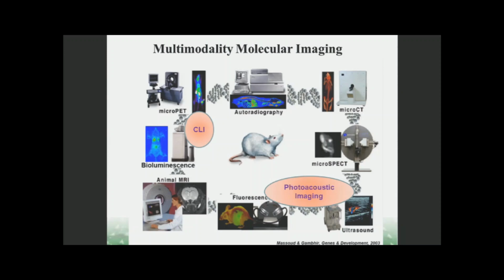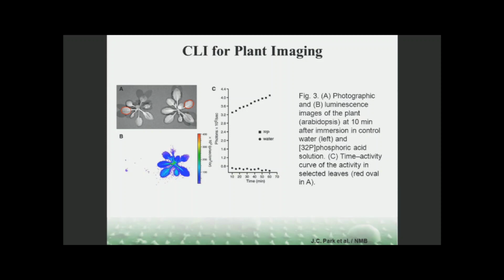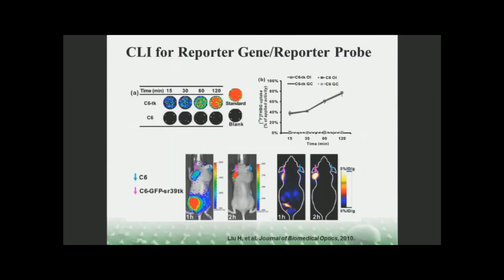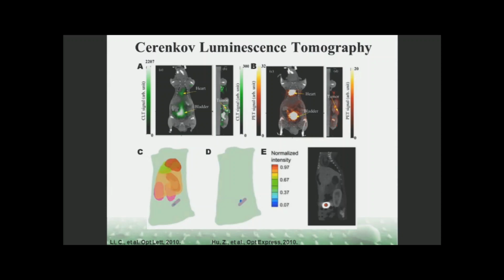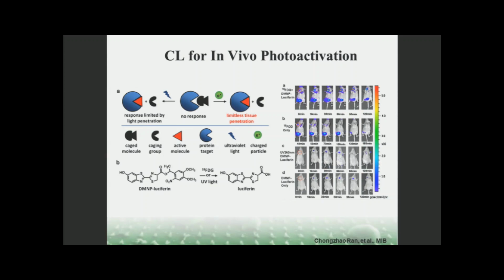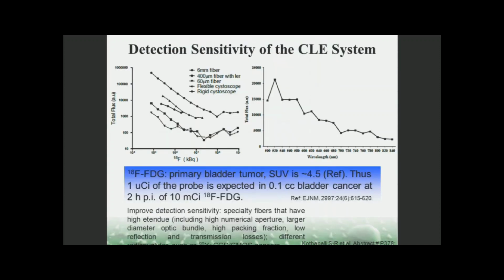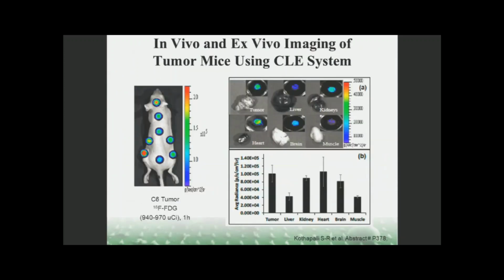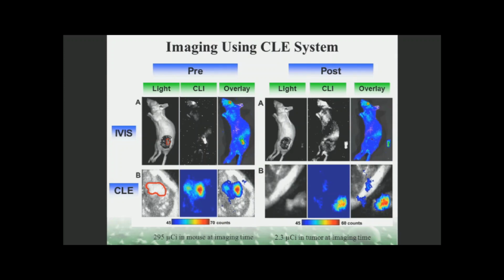Cerenkov Luminescence Endoscopy: Feasibility and Challenges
Cerenkov Luminescence Endoscopy: Feasibility and Challenges by Zeng Cheng, Stanford, California, USA

Recently Cerenkov Luminescence Imaging (CLI) has risen as a novel, attractive molecular imaging technique. It bridges nuclear and optical imaging and has demonstrated many applications in biomedical research, thus CLI has attracted much attention in the molecular imaging community.